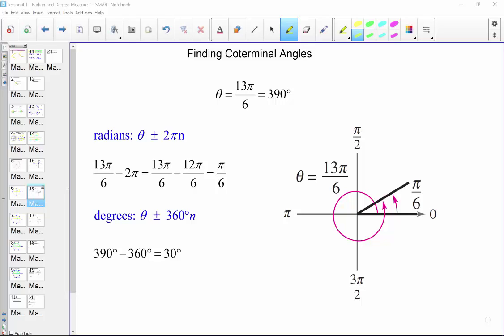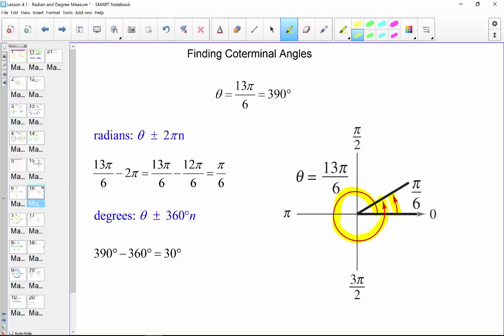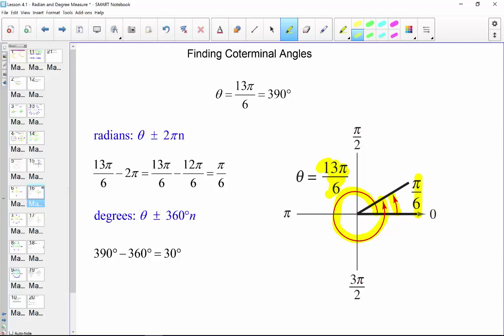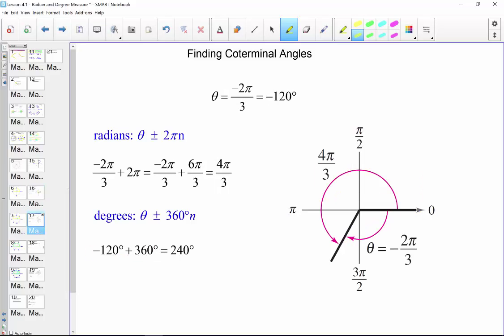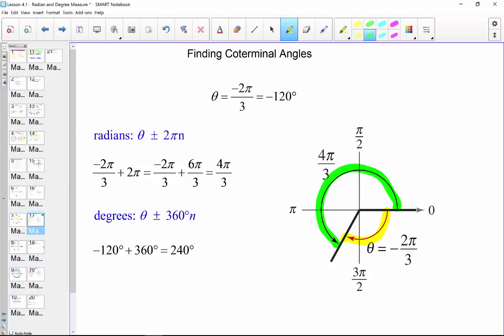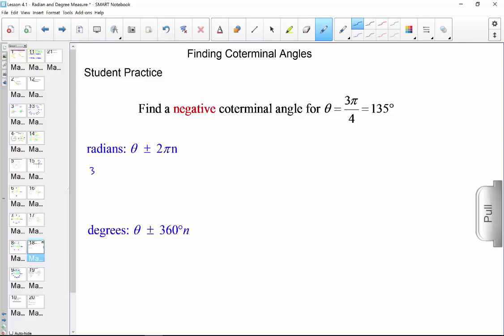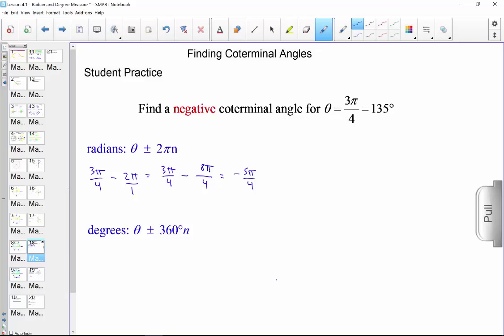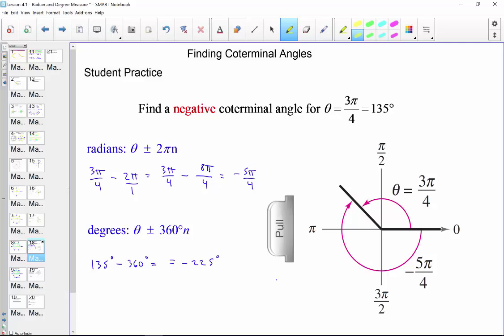PreCalculus 4.1.6 Finding Coterminal Angles